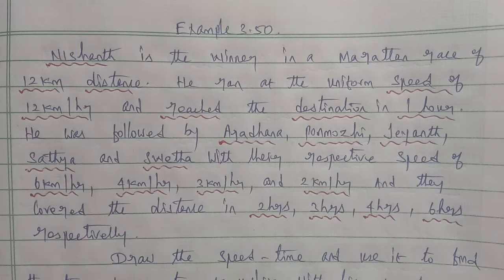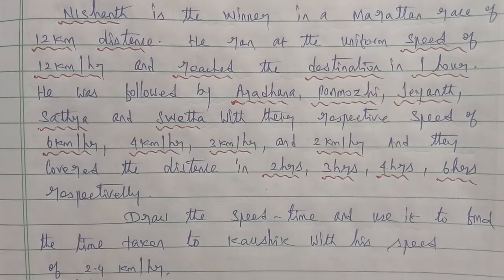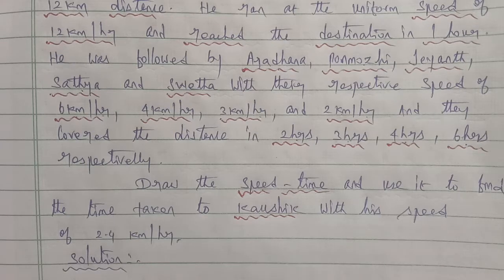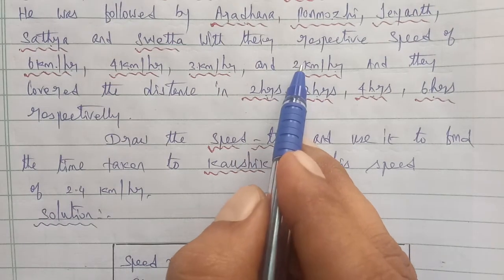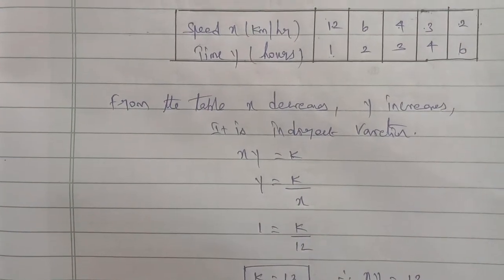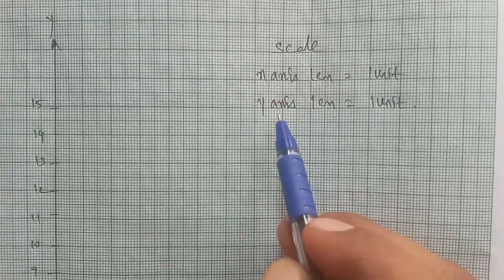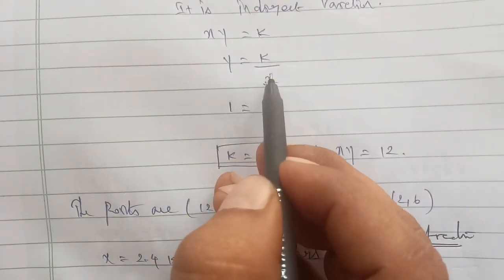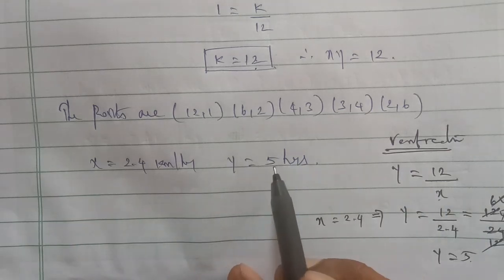TN 10 maths chapter 2 algebra example 3.50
TN New syllabus class 10  maths
Chapter 3 Algebra example 3.50
 graph of variations